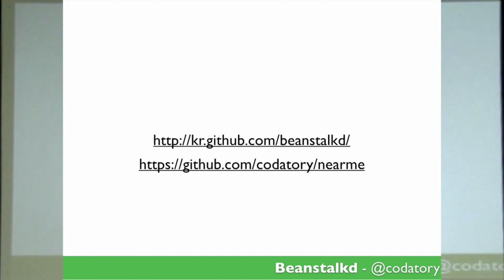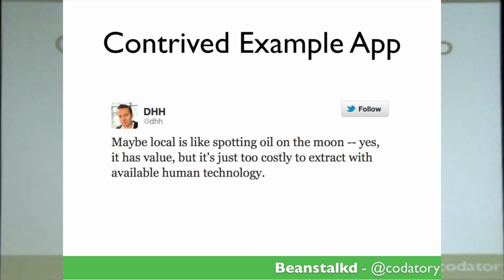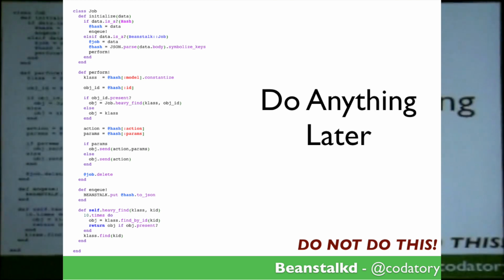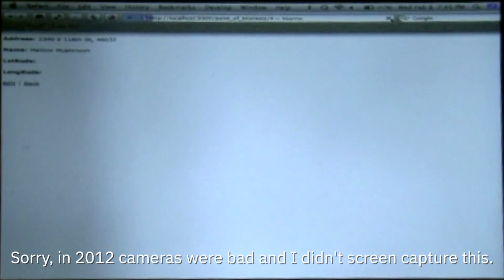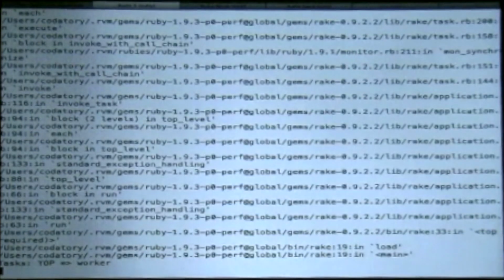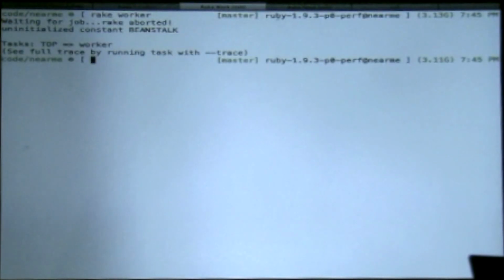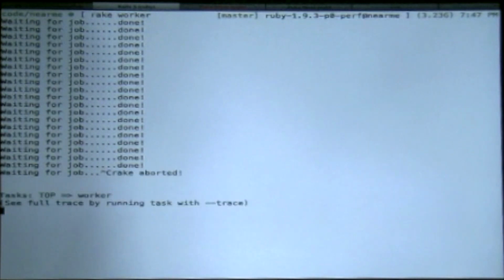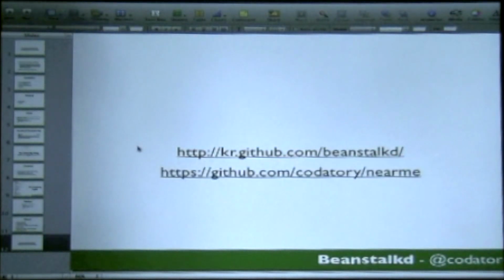Beanstalkd Talk - IndyRB - Feb 8, 2012